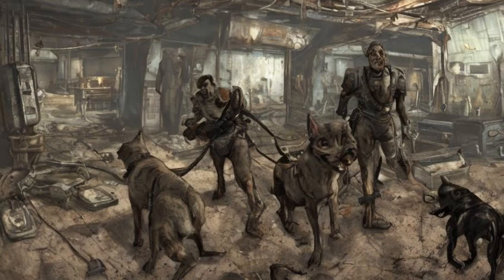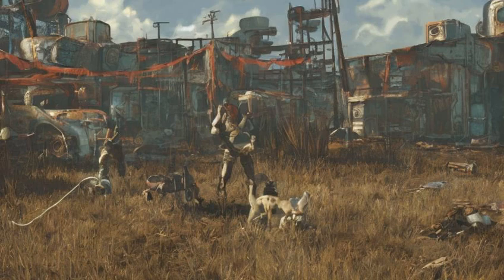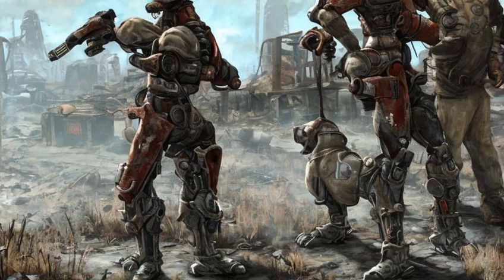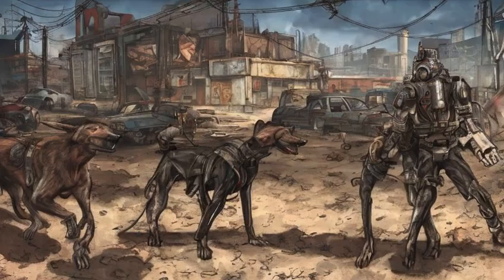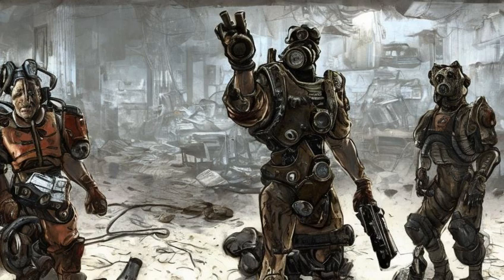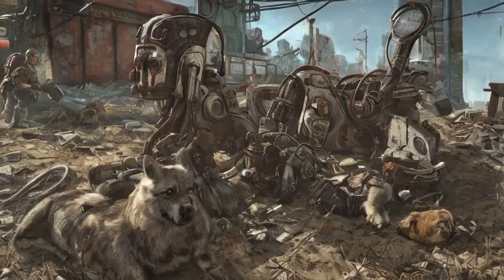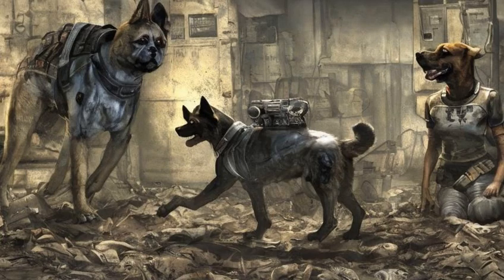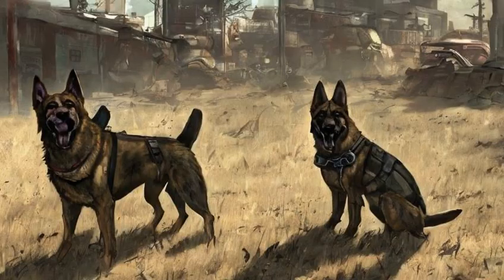Fallout: Dogmeat (Fallout 4) - Notes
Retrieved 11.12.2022